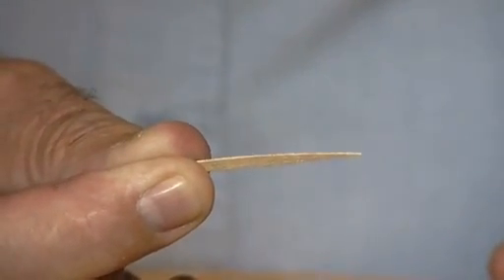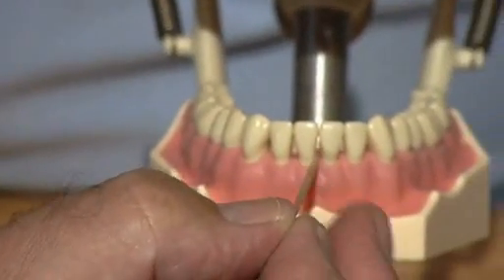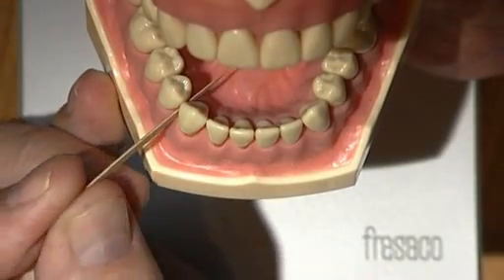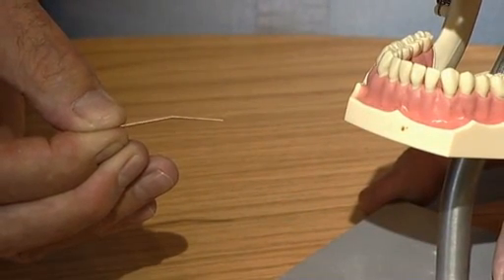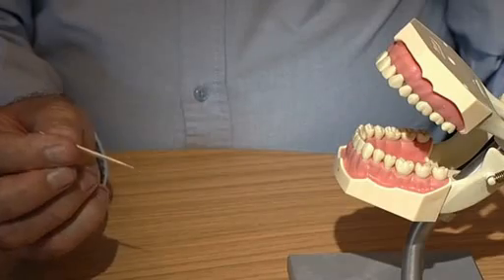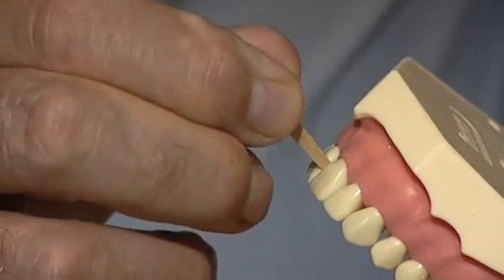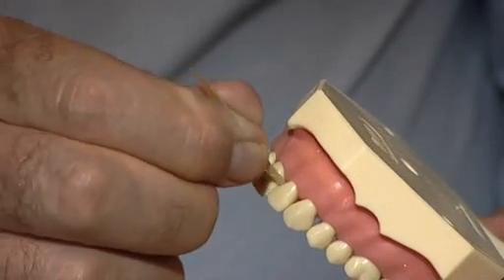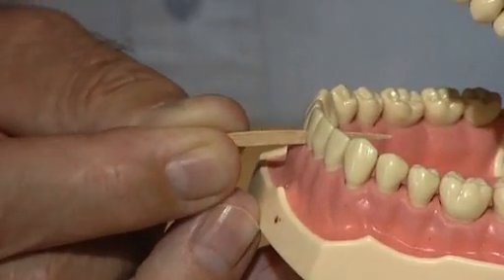Guide to Proper Tooth Pick Use - Dental Course Education by Stuart Orton-Jones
Stuart Orton-Jones' hands-on international dental courses on Implantology, Restorative Dentistry, and Occlusion have been given in various locations including the UK, USA, India, Canada, Germany, France, UAE (United Arab Emirates), Australia, Oman, Malaysia, Pakistan, Kuwait, Sri Lanka, Nepal, and Egypt. He has also given practical teachings and presentations for the AAID (American Academy of Implant Dentistry). for more information.